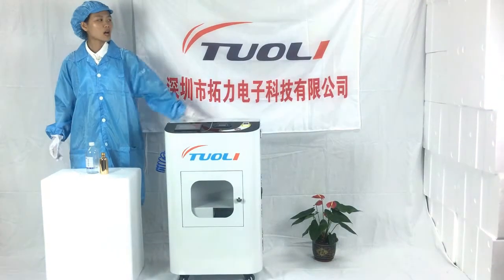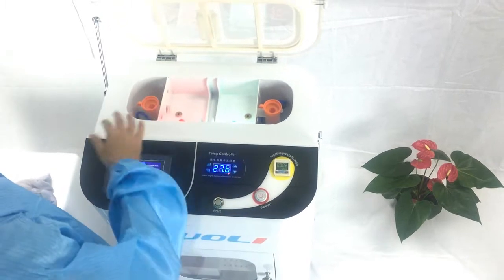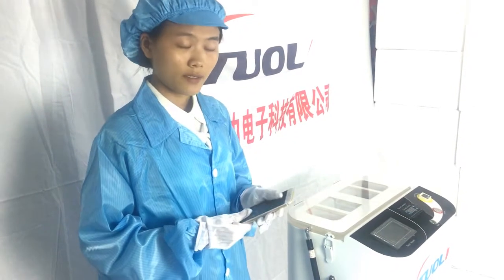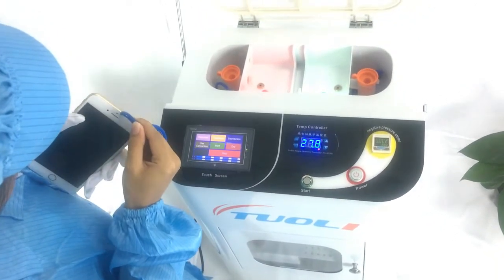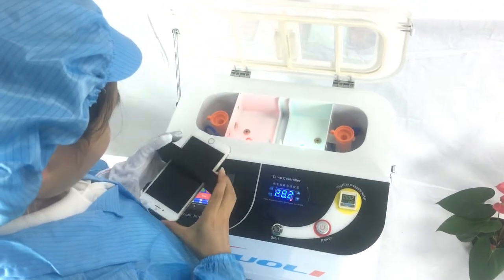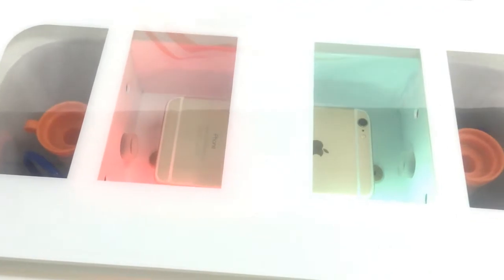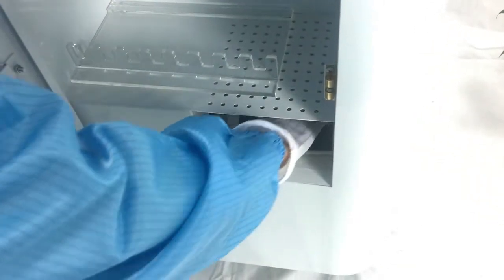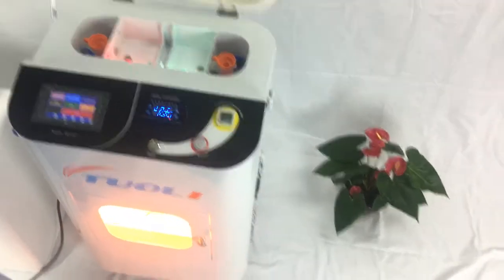Shenzhen TUOLI mobile phone vacuum nano waterproof coating machine nano hydrophobic tools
for more details, welcome to contact
Shenzhen Tuoli Electronic Technology Co., Ltd specializing in the production of LCD separator machine, remove glue machine, OCA film machine, vacuum laminating machine, bubbles remove machine, flexcable machine and accessories like LCD glass, OCA film, OCA glue.  LCD mold etc. Which is mainly for repairing LCD touch screen smartphone and tablet pc.